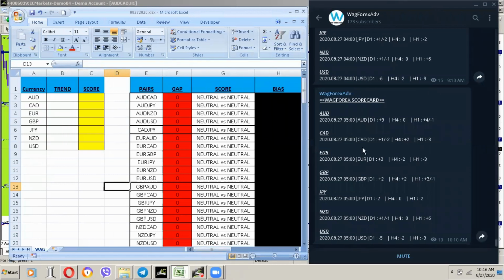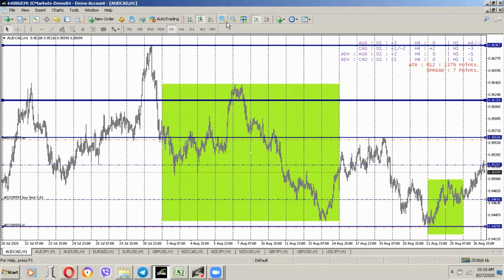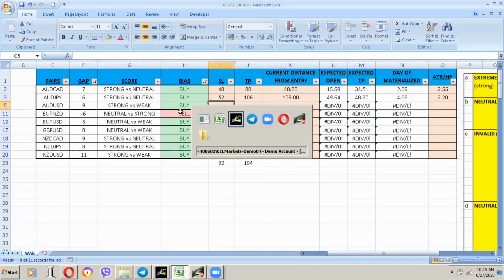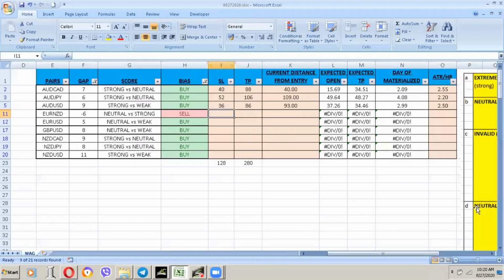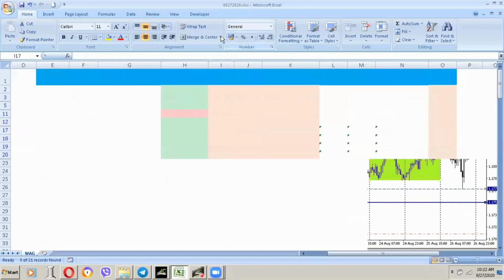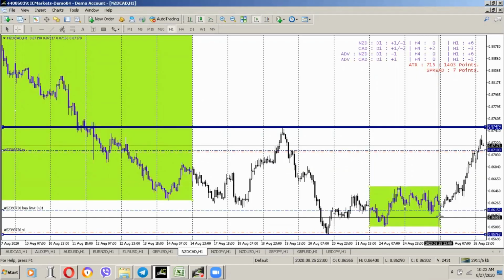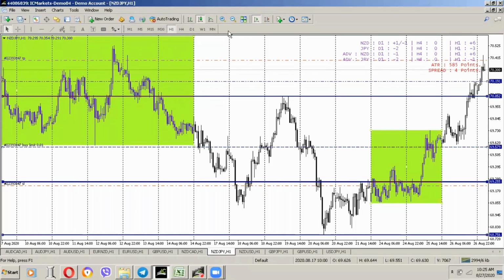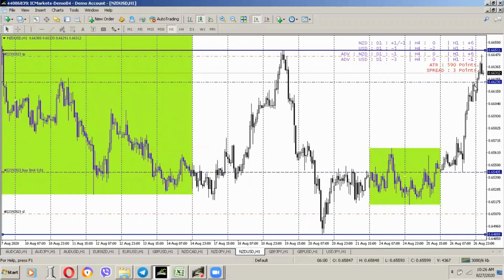MARKET REVIEW WAGSQUAD || KRISTALYN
Why marketing is your enemy in Forex  There are so many scammers in the FX industry.        You only have to browse Instagram or Facebook for a couple of minutes to find them. They’re usually flashing their fake fancy cars and watches. It’s really shocking that people actually still fall for that nonsense. These scammers are not real traders, they are marketers. Moreover, they rely on fancy marketing ploys to trick people into believing them. Due to these types of lies many people start trading with the wrong mindset. Sadly, most beginners think that trading is a way to get rich quick. That is a blatant lie and cannot be further from the truth! Trading is NOT easy and it’s NOT a get rich quick scheme! Until you understand that point, you’ll never make it as a trader! If you have a gambling mentality, you’ll always struggle in trading. So, the bottom-line is don’t believe the scammers when they lie to you.  Also, make sure that you have the right expectations about trading. Don’t think you’re going to quit your day-job in a couple of months. Learning how to trade successfully takes time. It takes hard work and commitment. Don't rely on Free Forex education to make you a successful trader. There is a very good reason why it;s free. Don't rely also in bonuses or a give away items. There is a very good reason why they do that as well. Don’t expect that you’re going to be the next Warren Buffet either. Some of the smartest minds in the trading world still finds trading challenging. The thing that you need to remember is that trading is a zero-sum game.(without considering the broker) Thus, every time someone wins there is someone who loses. Veteran traders usually mop the floor with inexperienced newbies. If banks employ psychologists to help their traders just think how important is emotions?  New traders fail to recognize the importance of emotional intelligence. Don’t expect to navigate the uncertainty of the markets with uncontrolled emotions. After risk management, emotional management is a critical factor for success. If you don’t control your emotions, they will control you.  We’ve seen so many beginners that were great at analyzing the markets but failed due to their emotions. All the skills in the world won’t help you if you can’t master trading psychology.  A big problem is that beginners don’t fully realize the uncertainty in the markets. Additionally, there is no such thing as a guaranteed win in trading. At any given moment, there are multiple variables which can affect your trades. Anything from economic data, to politics, to central banks to natural disasters. Recognizing that you cannot control the outcome of the market is an important step. Also, traders need to accept that they won’t be right all the time. Most traders cannot be blamed for this because they have not been taught the right things.